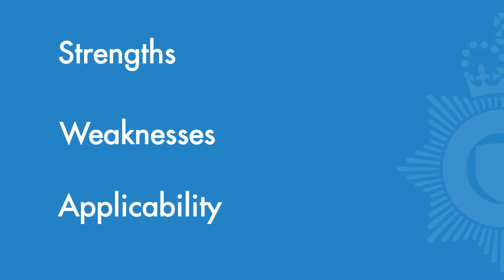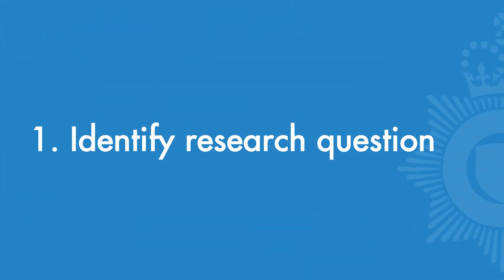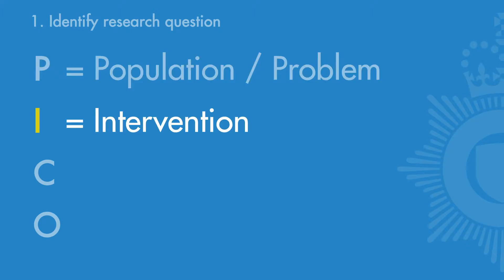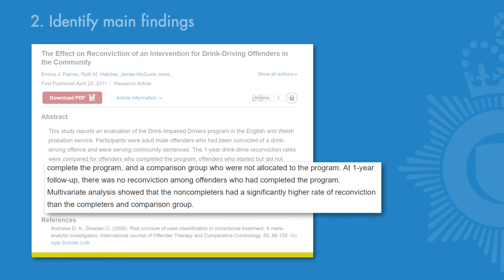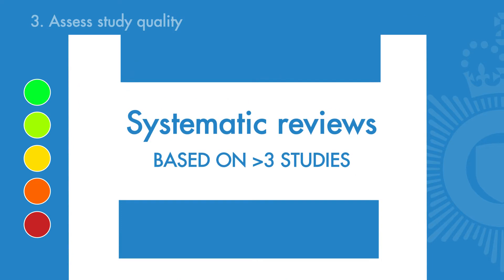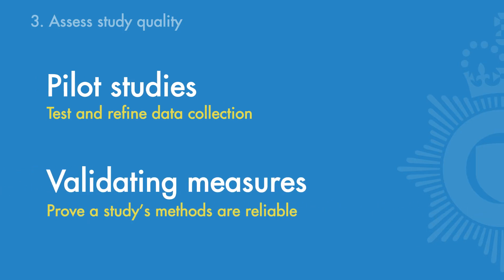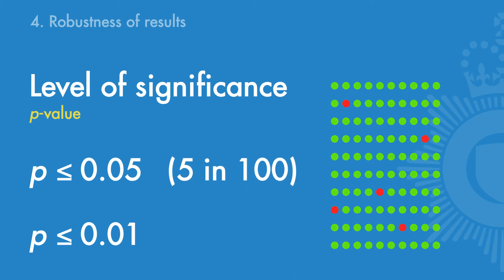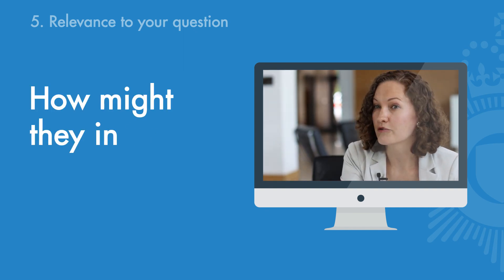ExPERT | Critically appraising research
This video introduces how to critically appraise quantitative research and was made as part of the Exeter Policing, Evidence and Research Translation (ExPERT) Project.

ExPERT has been funded by the College of Policing, HEFCE and the Home Office as part of the Police Knowledge Fund.